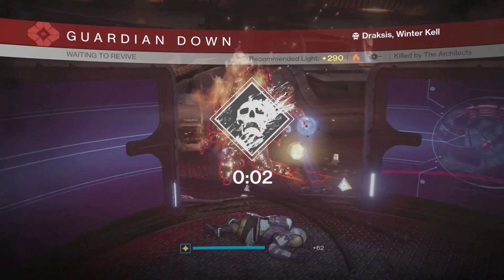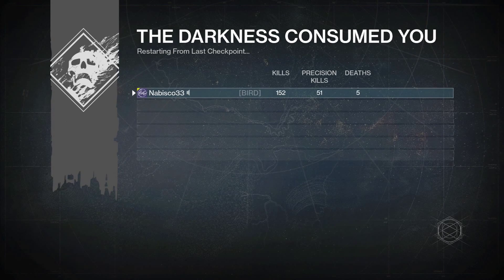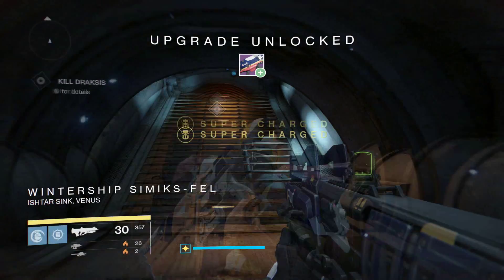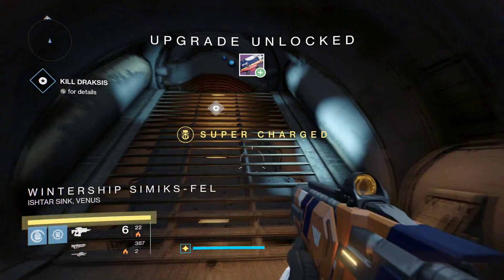Farming exotic engrams destiny (5 every 30 minutes)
Hey guys, Nabisco here and today i show you how to farm exotic engrams super fast and easy, i did this for 30 minutes and got 5 exotics hopefully the loot drops or more in your favor. thanks for watching if your a returning subscriber if your new to my channel please subscribe that way you can stay up to date with all my content. also please drop a like thanks!!!